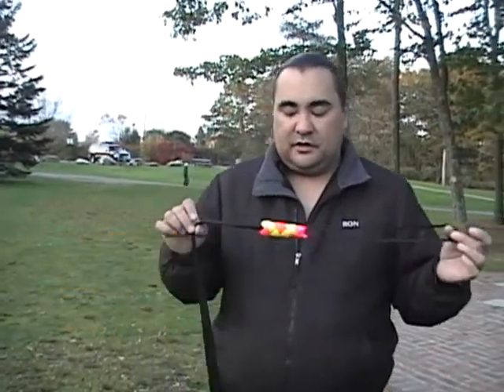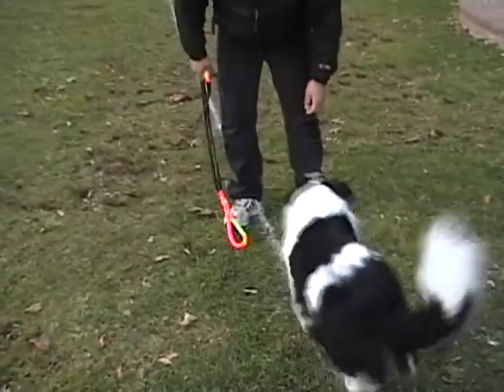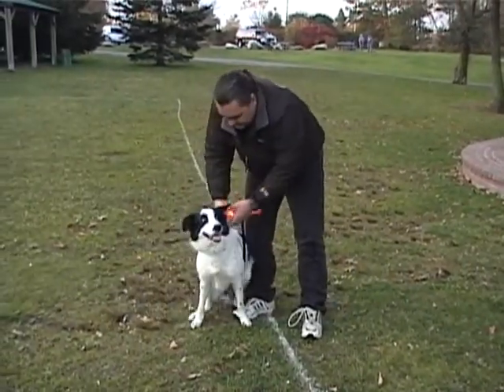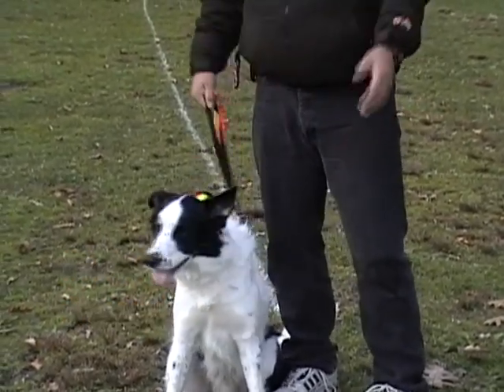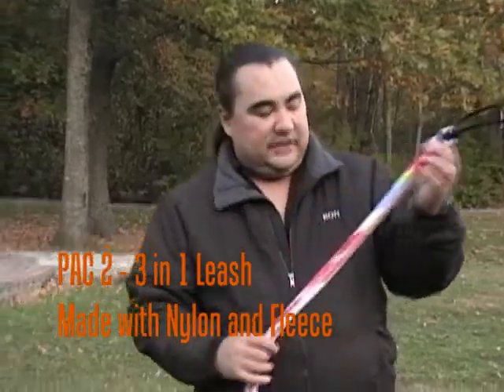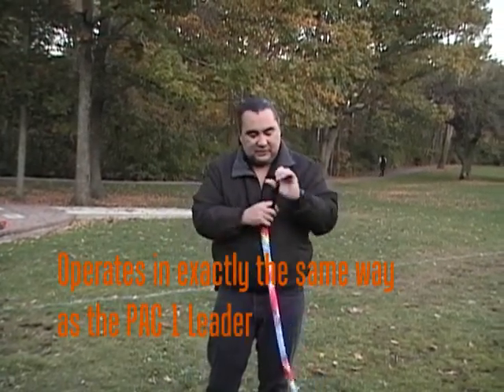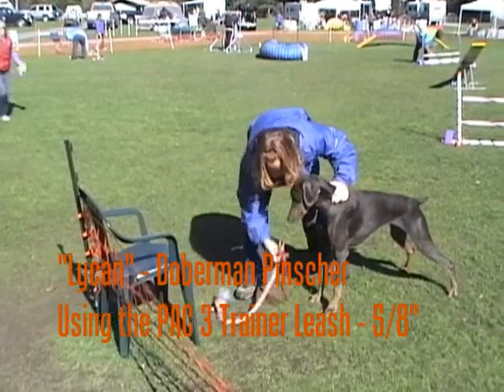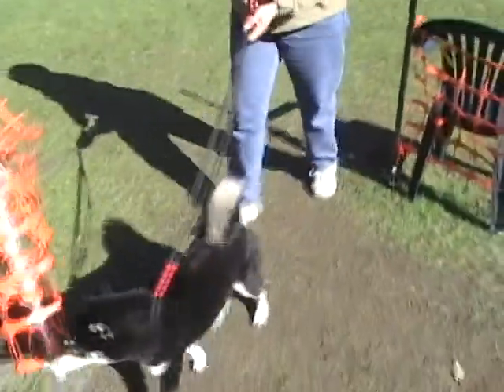RUN-Devue.com - P.A.C. Leader Instructional Video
This is the P.A.C. Leader Leash - PAWSitive Animal Control - This video will guide you through the different PAC Leaders and will also instruct you on how to them - please see our website

Thanks